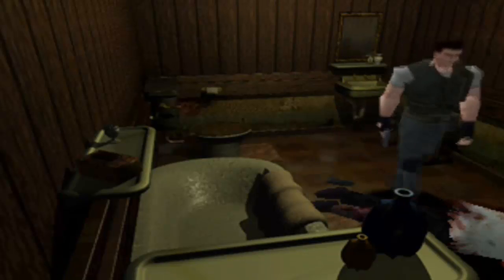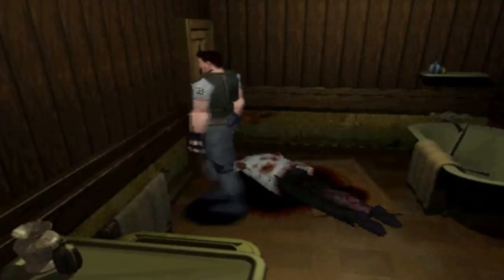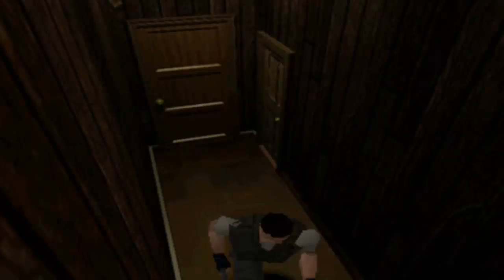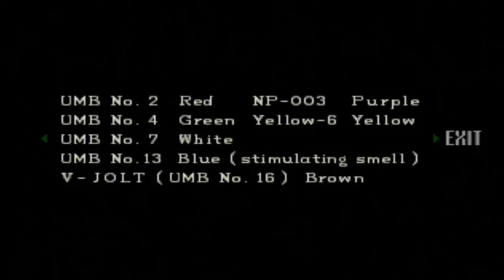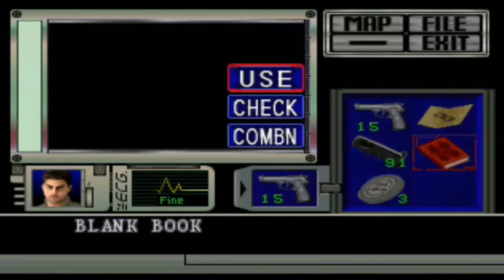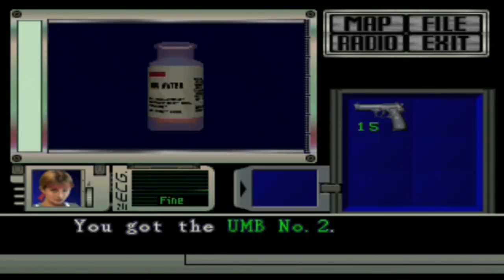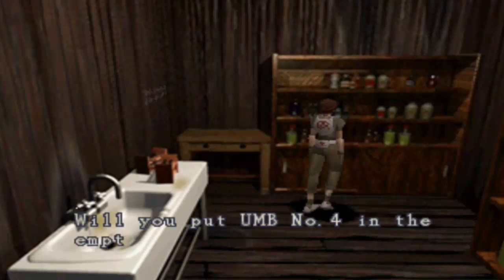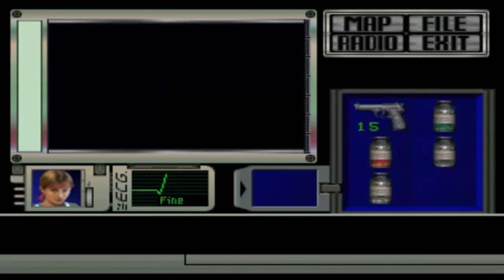Resident Evil Playthrough - Blind - Chris - Part 14 Plant 42!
Playthrough - Blind - Chris - Part 14 Plant 42!